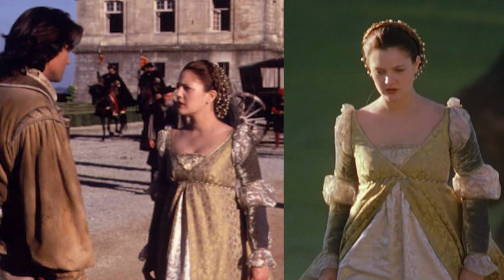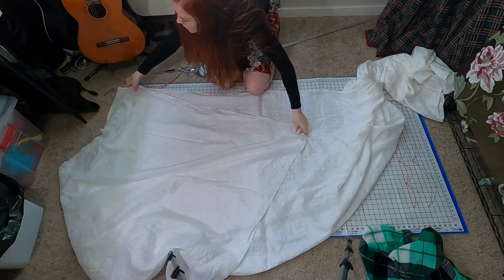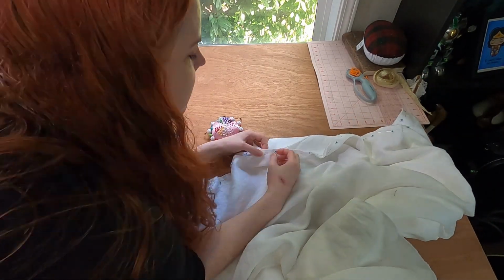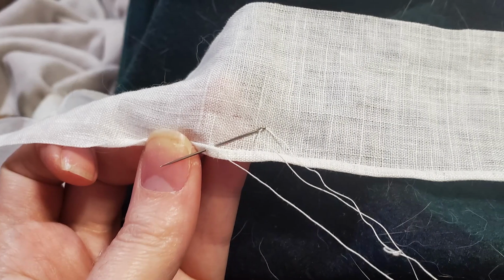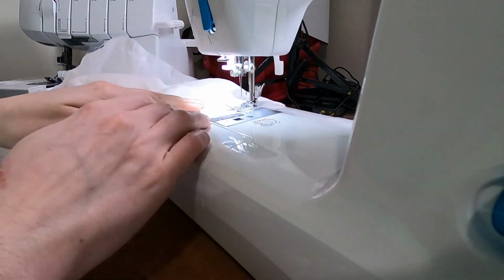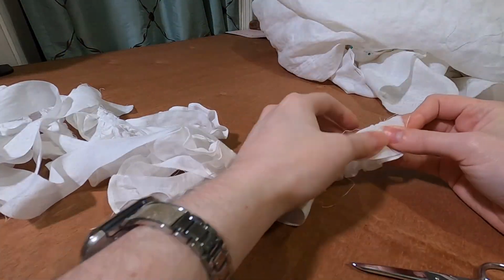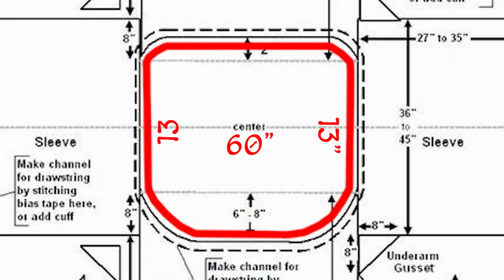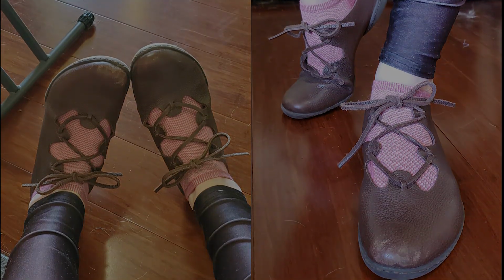I Make a Medieval Linen Chemise | Ever After Italian Renaissance 1490s Camicia - Part 1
I machine and hand sew a medieval renaissance linen camicia. I'm working on a series of garments to recreate a historically accurate version of Danielle's Court dress from Ever After: A Cinderella Story with Drew Barrymore from 1998. Her green and yellow court dress is truly iconic to me, and the look is super similar to 1490's Italian Renaissance styles. I've chosen to start with the linen Camicia or Chemise, the innermost layer of the gown. Later I will make each of the layers to complete the look.